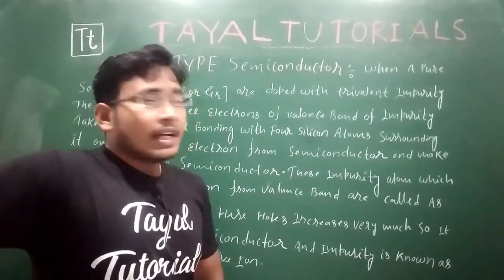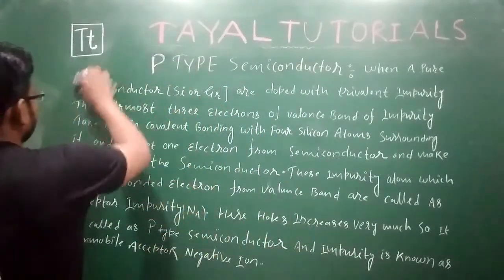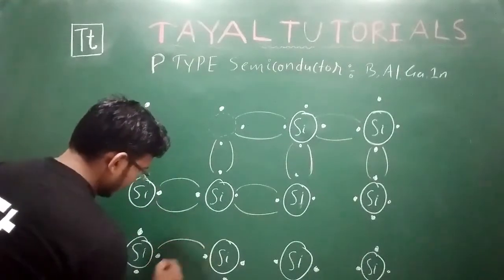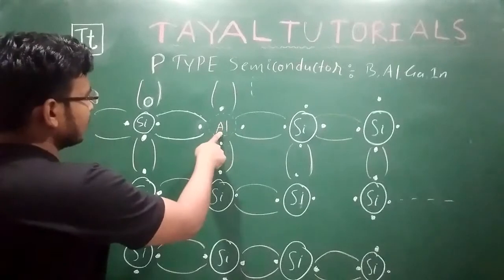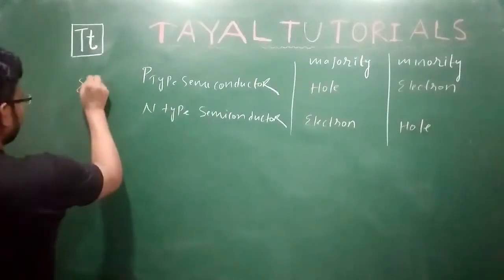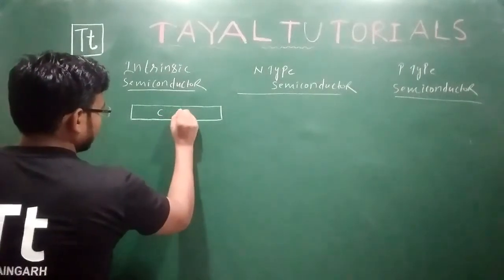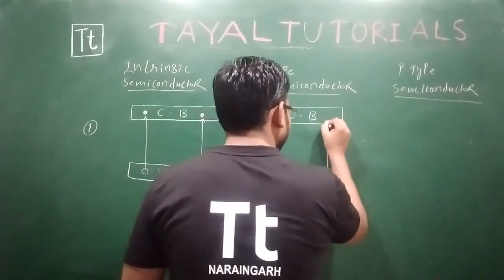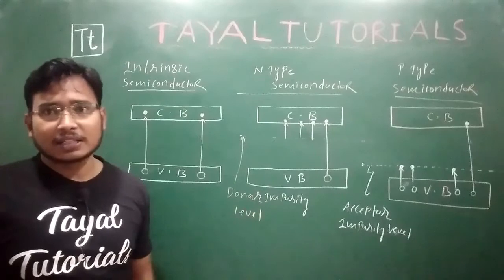P Type of Semiconductor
Semiconductor P Type
Class 12th
Types of Semiconductor
NEET
JEE
CBSE